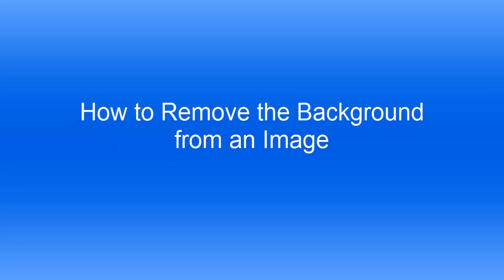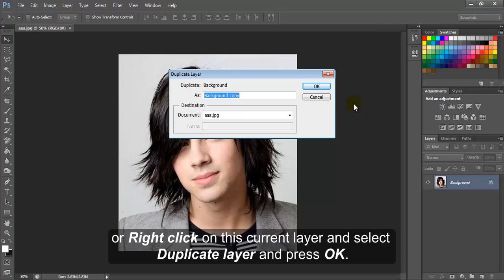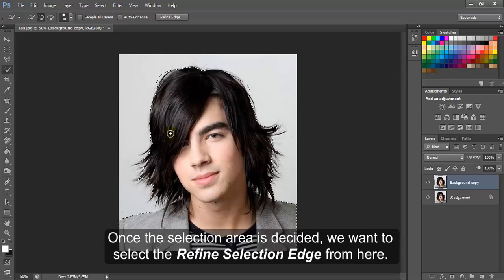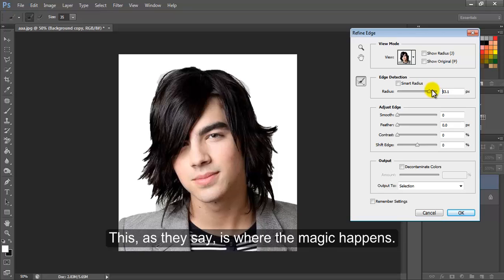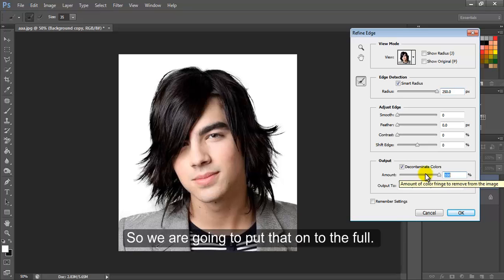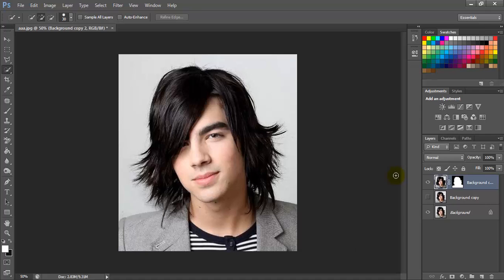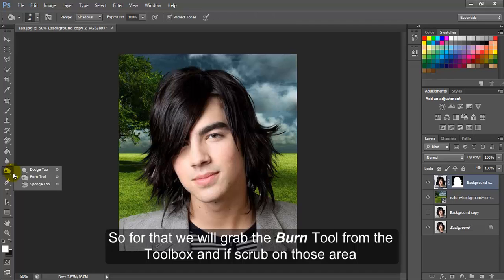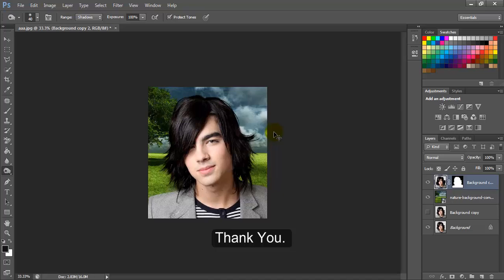Lession 15 3 How To Remove Background From An Image